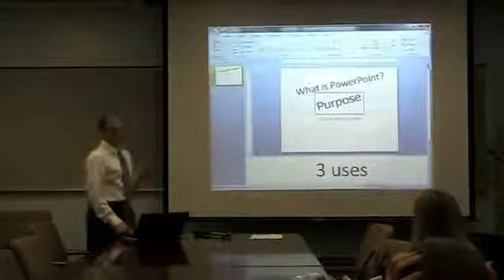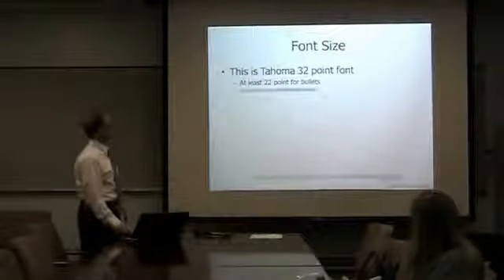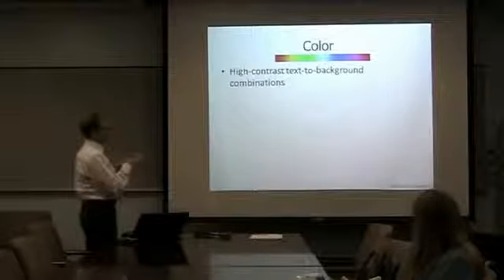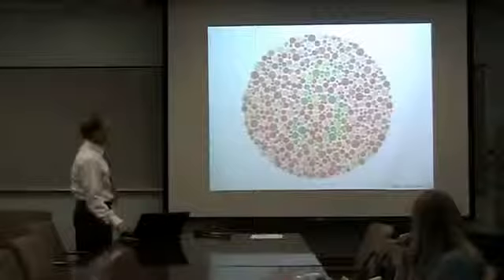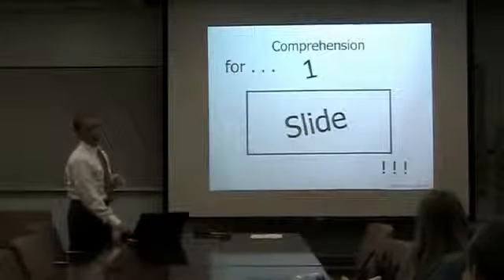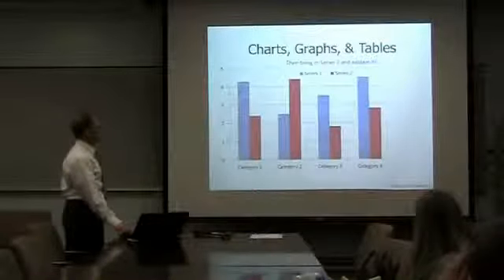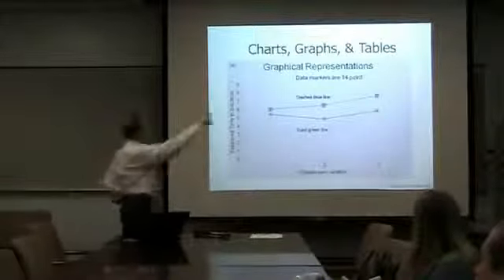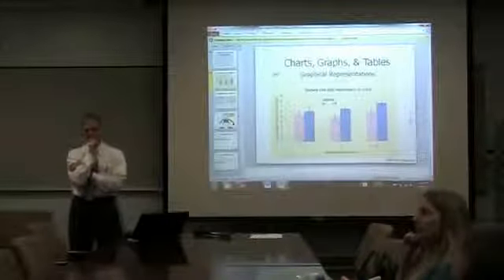PowerPoint%20Guidelines%203 27 12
This video demonstrates the 1 element at a time concept - From a larger file called "PowerPoint Guidelines, 3/27/12"